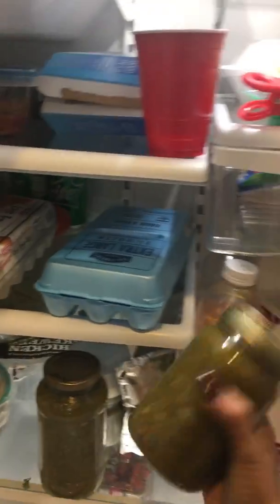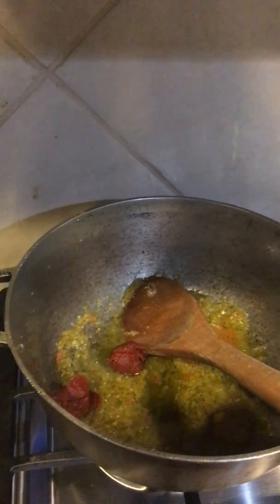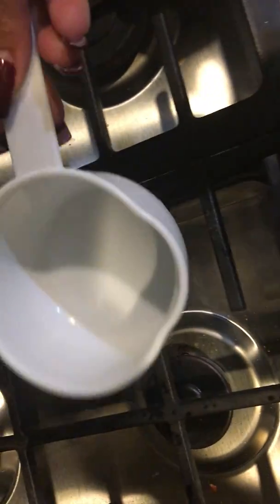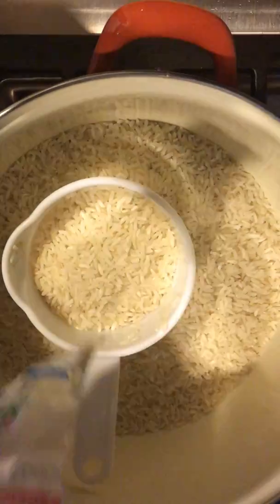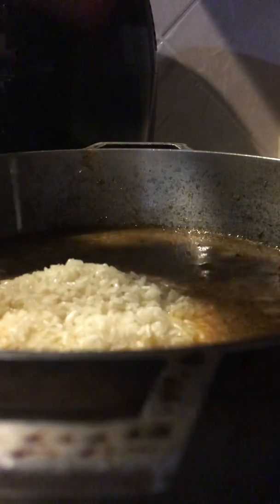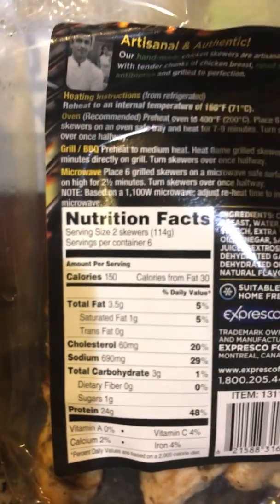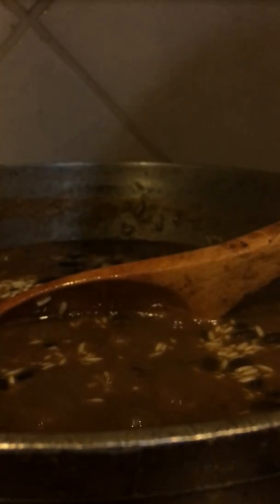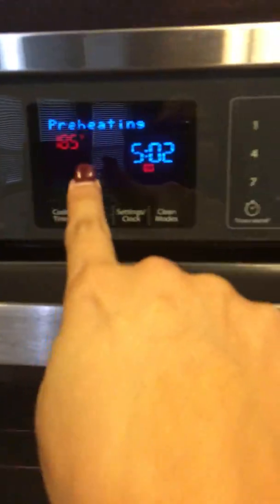Arroz con habichuela Negra (black beans rice)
1 Bush black beans 15 oz
Olive oil
1 Hunt tomatoes paste (just 1 or 1-1/2 spoon )
Sofrito
2 knorr chicken cubs
Heinz white vinegar